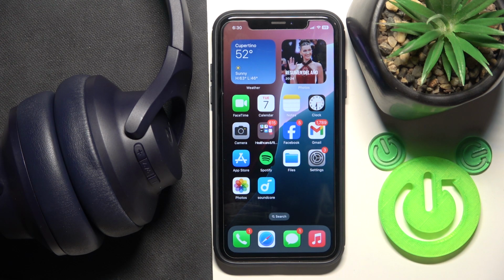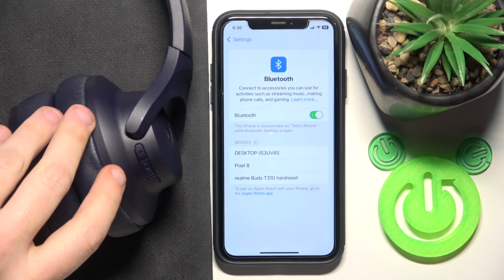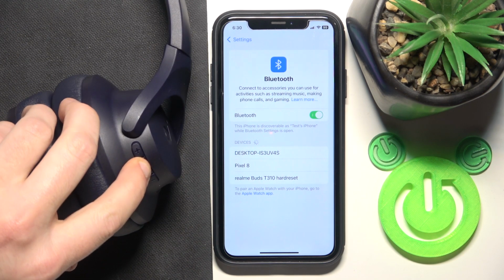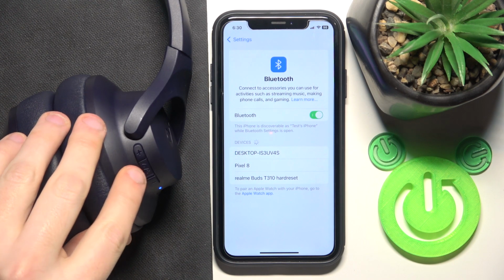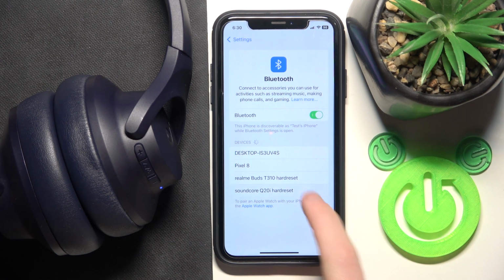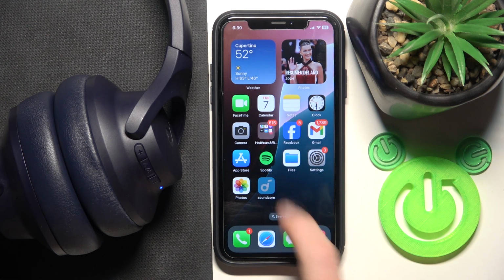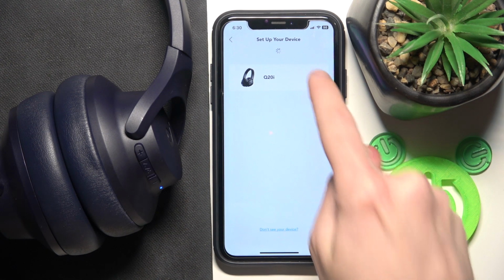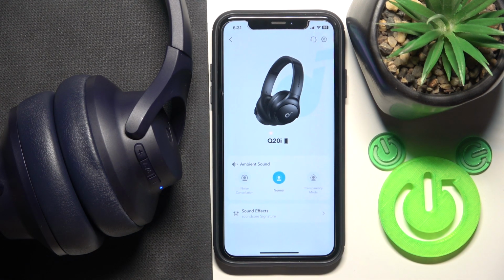SOUNDCORE Q20i - How to Add to Smartphone App - Connect Your Headphones for Enhanced Control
In this tutorial, we’ll show you how to add your SOUNDCORE Q20i headphones to the smartphone app. By pairing your headphones with the app, you can unlock advanced features like sound customization, firmware updates, and more, for a personalized listening experience.

How to add your SOUNDCORE Q20i headphones to the smartphone app
Step-by-step guide to pairing your headphones for enhanced control
Unlock advanced features like sound profiles and firmware updates
Tips for managing your audio settings and device preferences via the app
Troubleshooting tips if you're having trouble pairing your headphones with the app